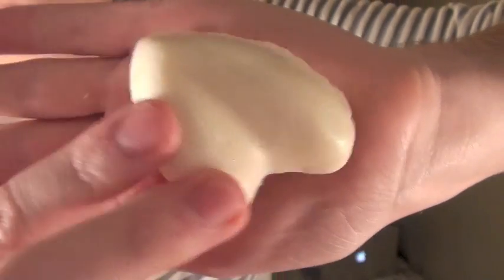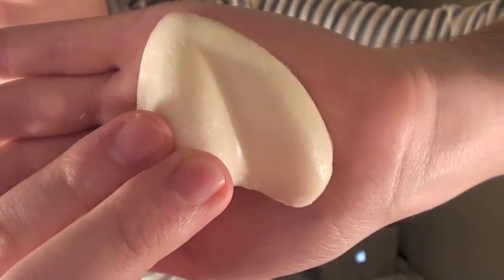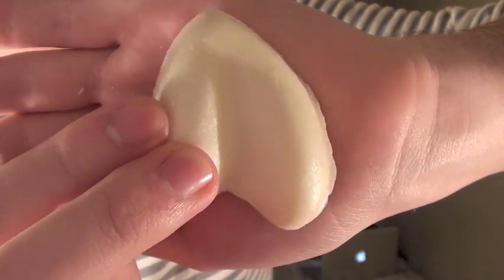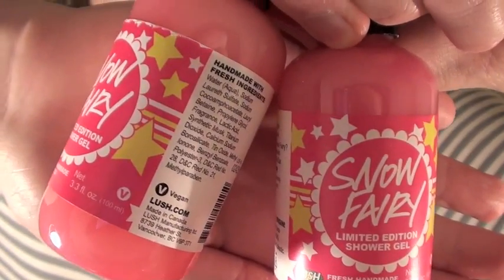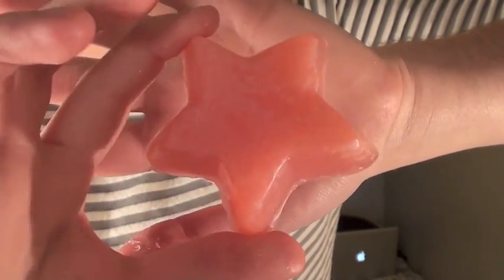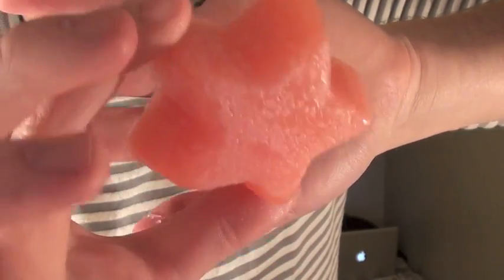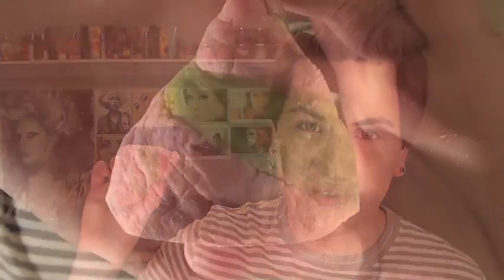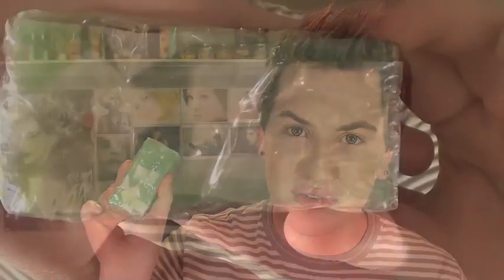HUGE CHRISTMAS LUSH HAUL!!!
OPEN ME!